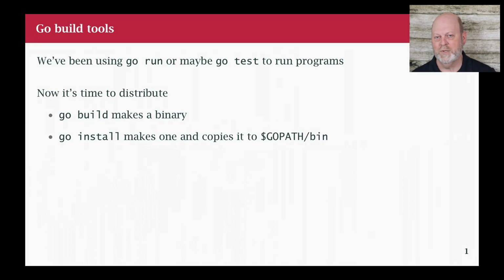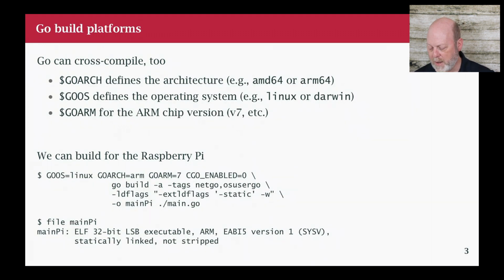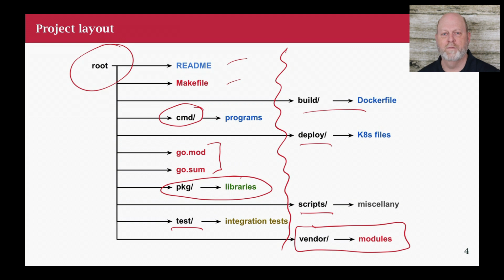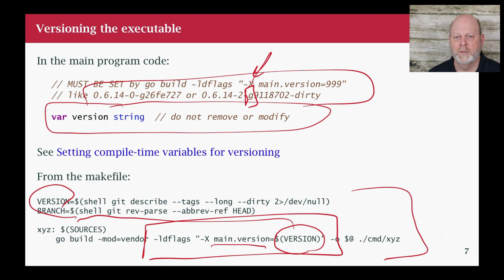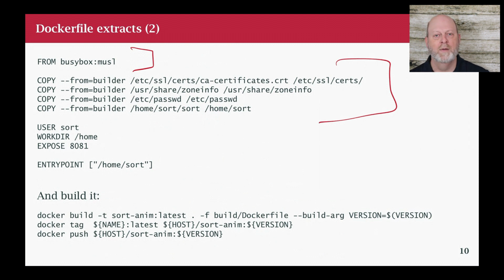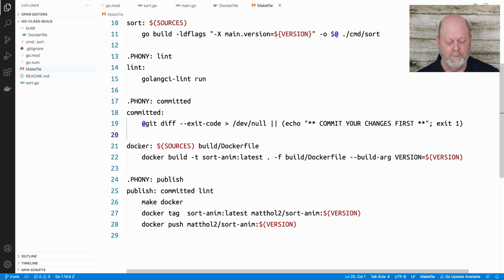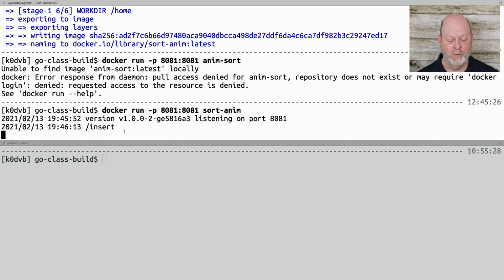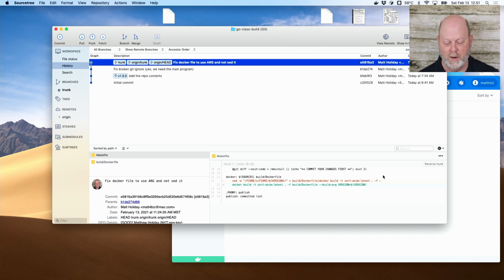Go Class: 41 Building Go Programs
In this section I'll discuss how to use go build, particularly to make a "pure" Go program; how to version your executable; some things about project layout and Makefiles; and how to build in Docker.

I have a complete demo on building & publishing a container and then running it on another machine, so you get a Docker lesson for free :-)

UPDATE: use `git describe --tags --long --dirty --always` to get at least a hash when there's no tag.